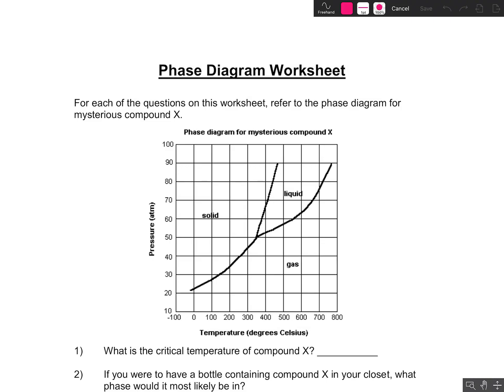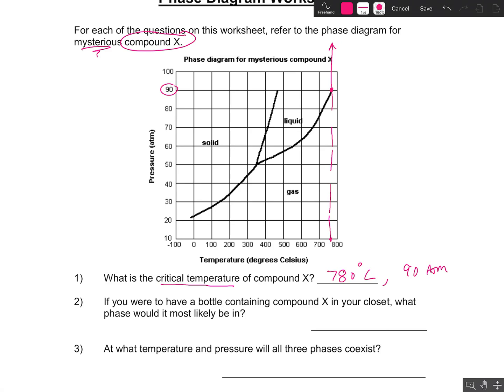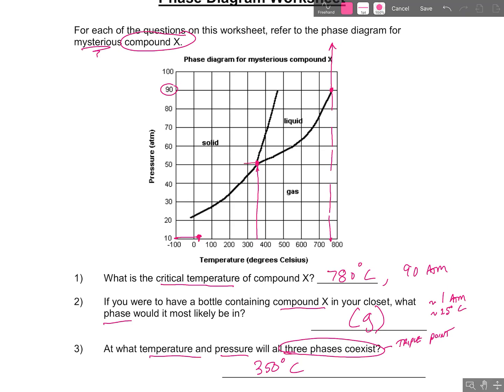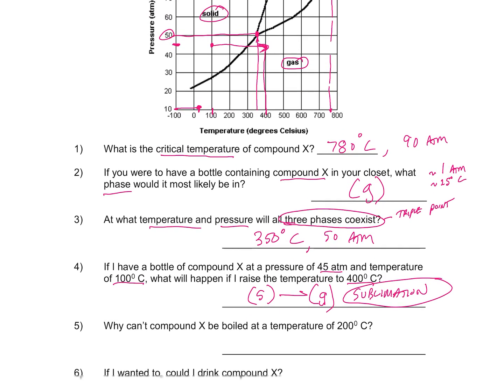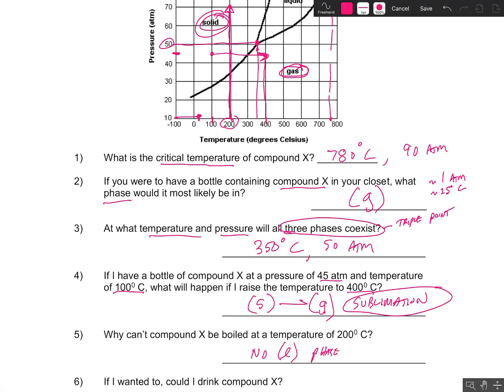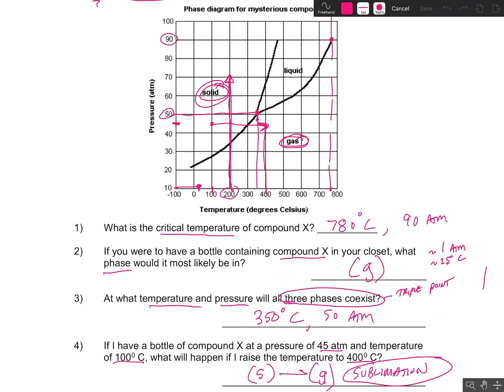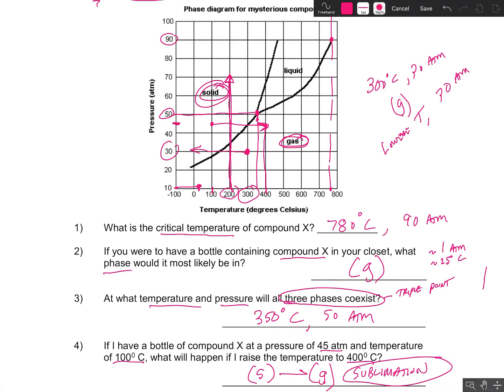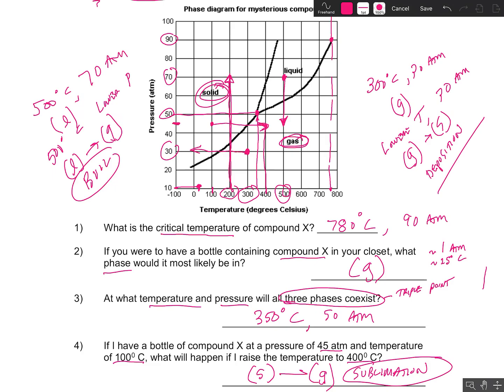Core Chemistry: Phase Diagram Practice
We practice using phase diagrams with a simple worksheet.